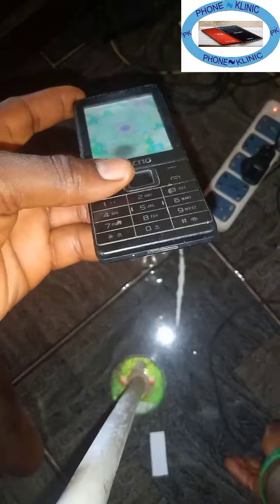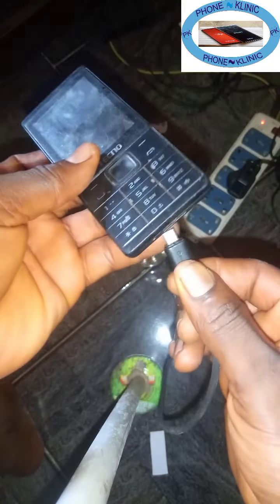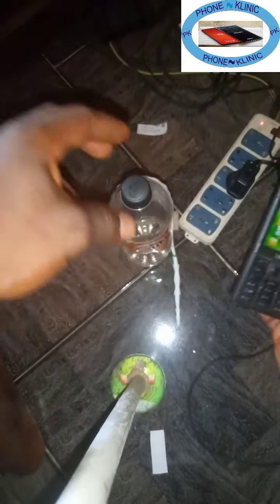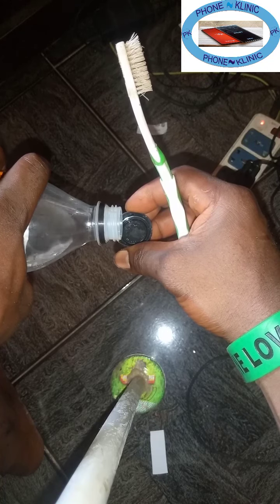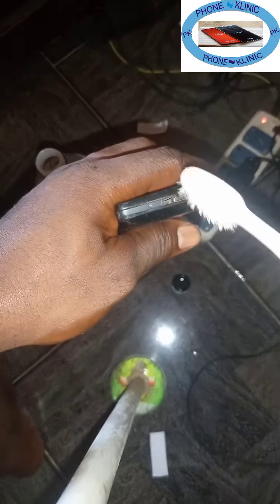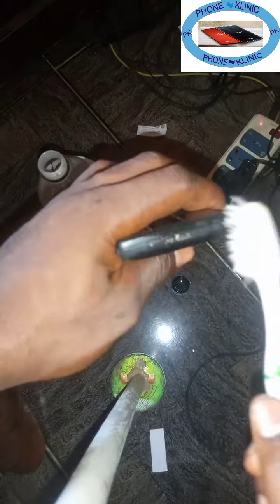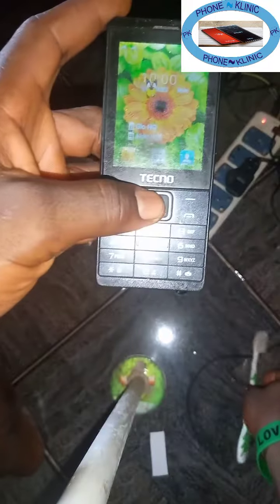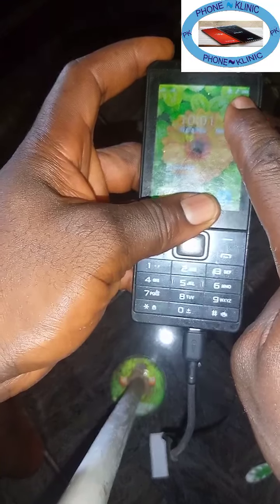Quick way to solve your charging problem at home@PhoneKlinic